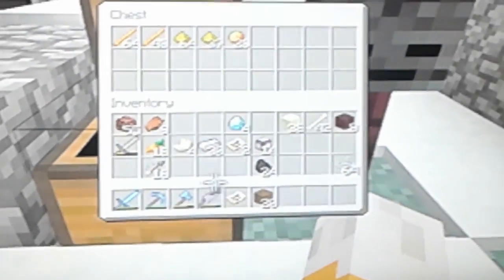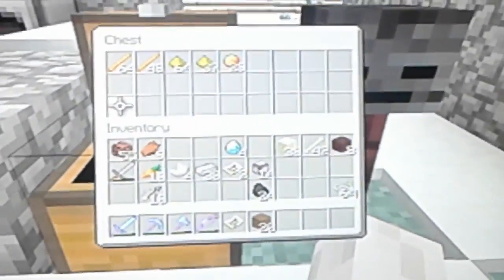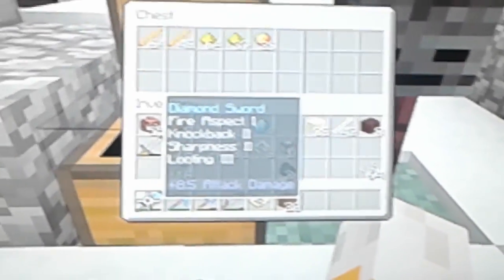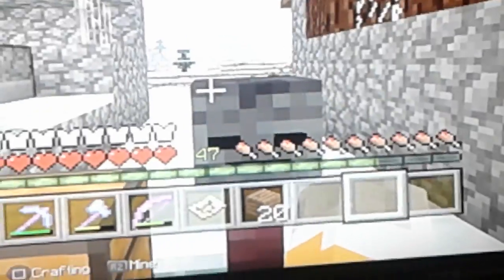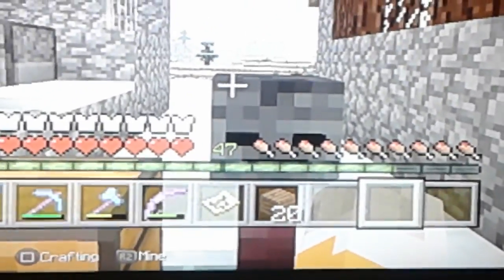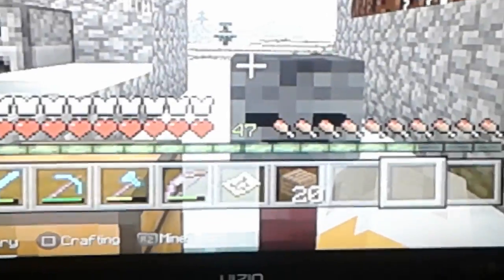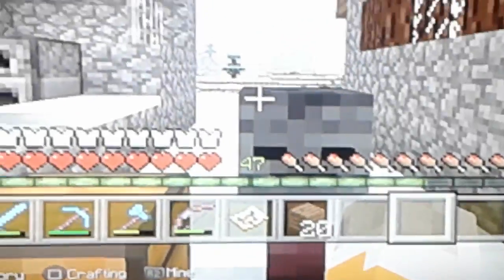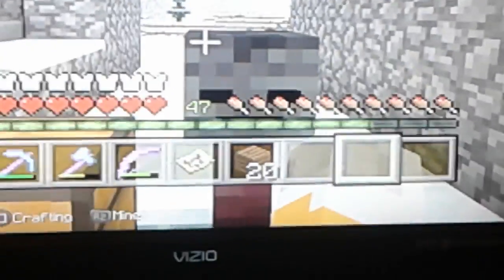WITHER skeliton skulls